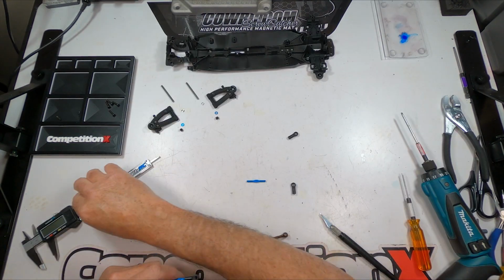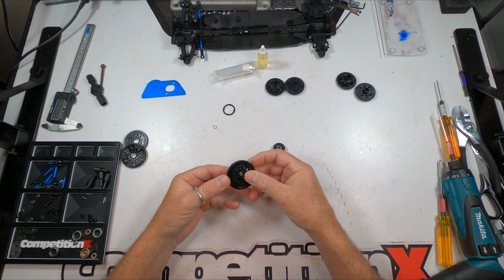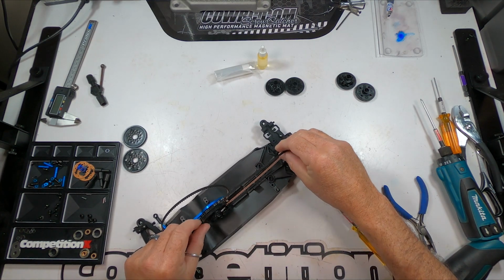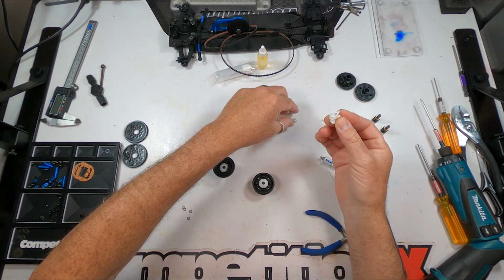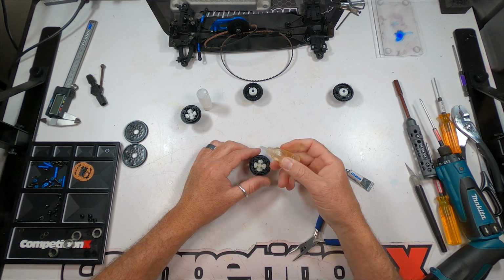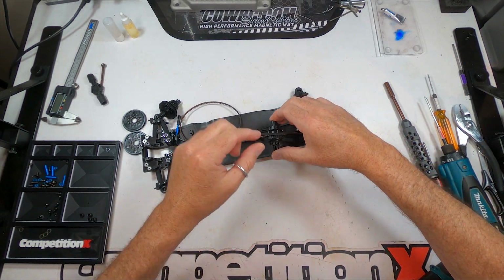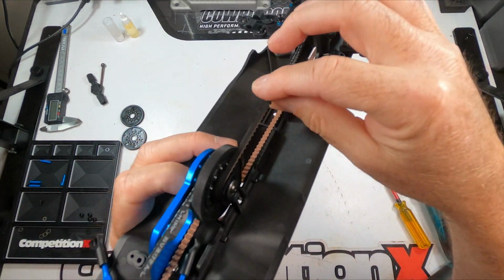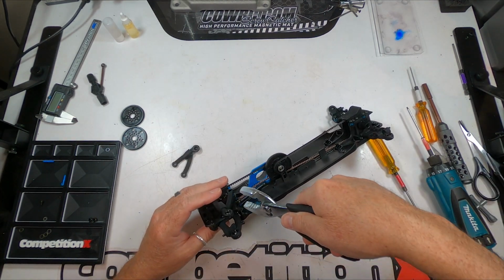Tamiya TA08 Pro Video Build Part 2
Welcome to Part 2 of the Tamiya TA08 Pro online video build. In this video we keep the progress rolling along with the assembly and installation of the differentials, drive belts and upper suspension bits. We also talk a little bit about the spur gear - not using the kit-supplied Mod4 or Mod6 and instead moving to a 64P gear.